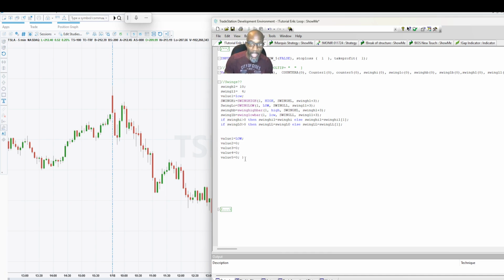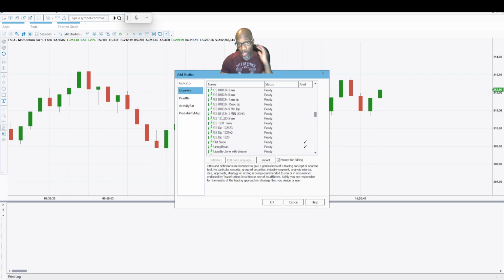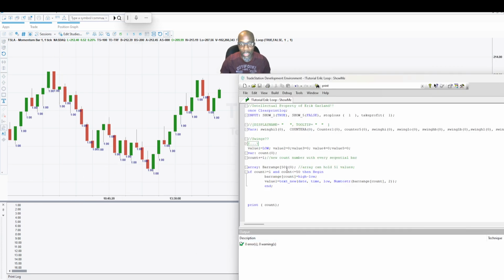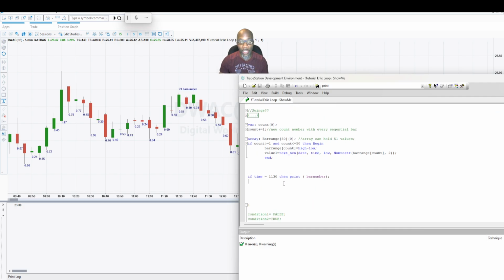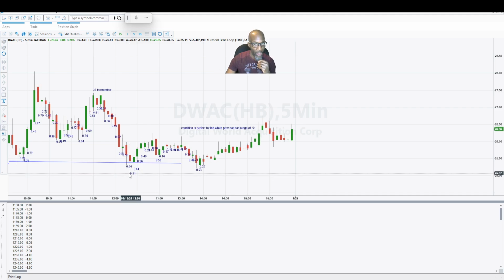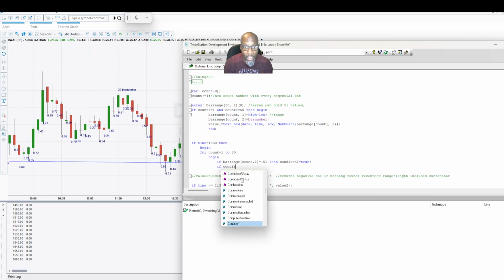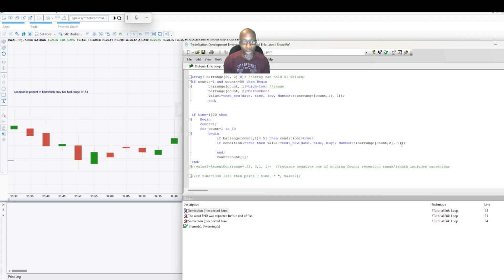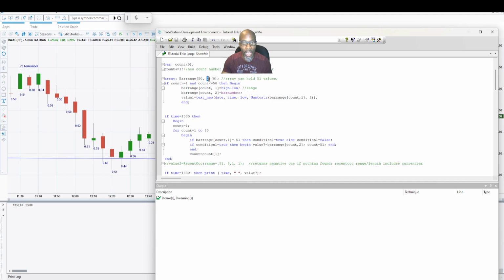Working with loops and arrays and an example. DayClass TradeStation January 20, 2024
Title Says it all.  Working with loops: For, While, Repeat.  Also a multi Dimensional Array.   Just some basics.  How will you use arrays and loops?